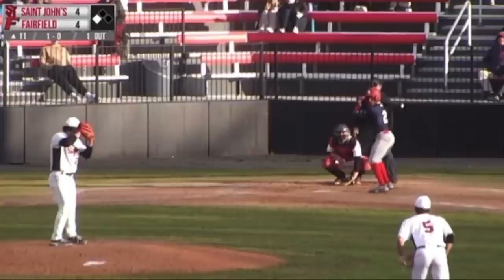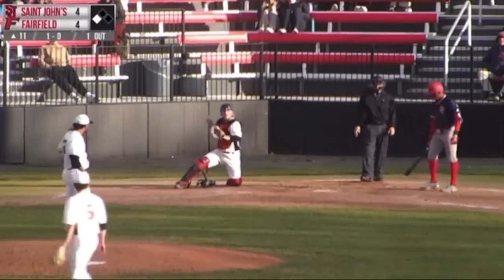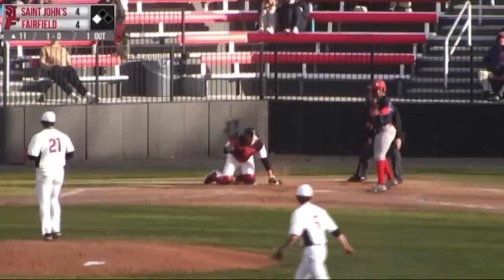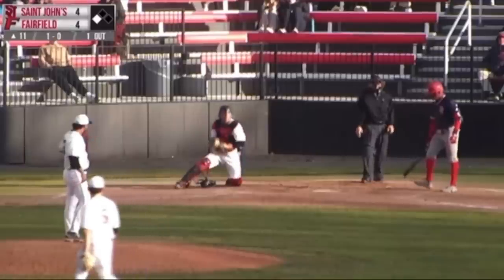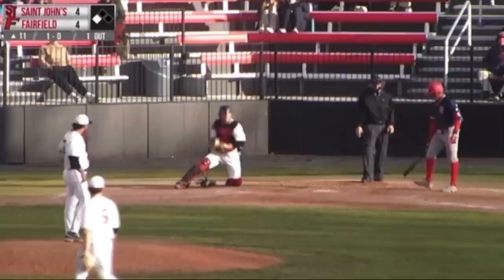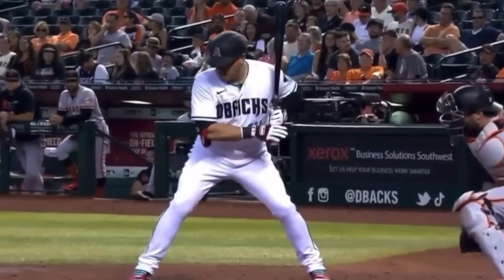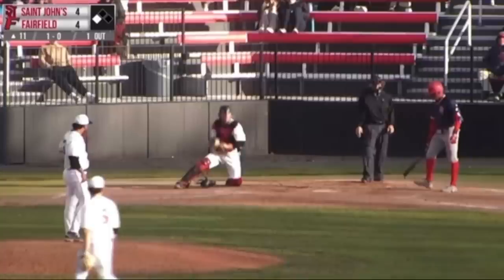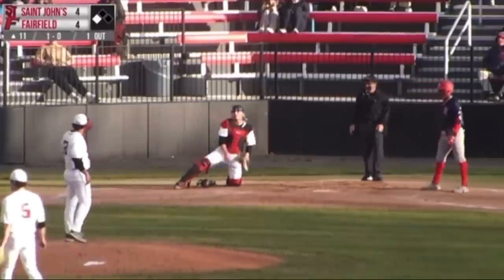How Many People Know This Baseball Rule?